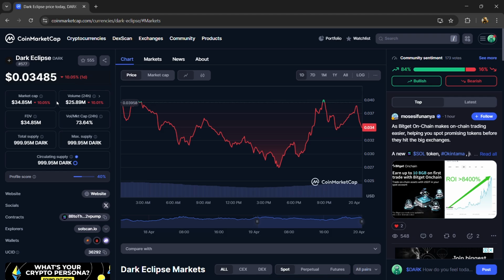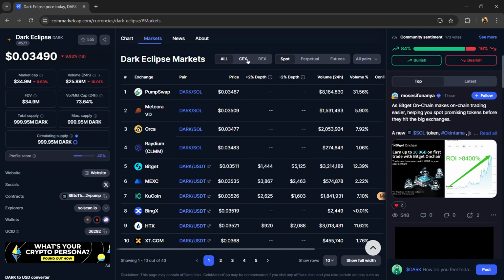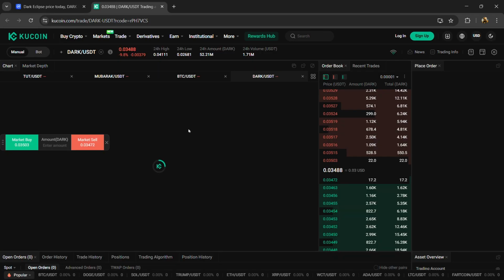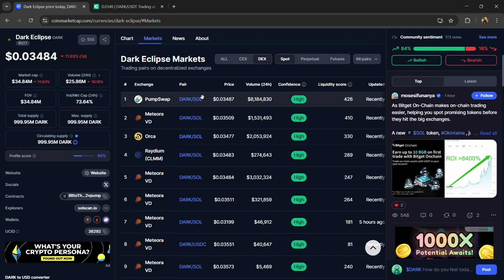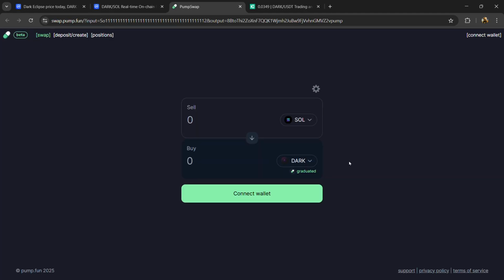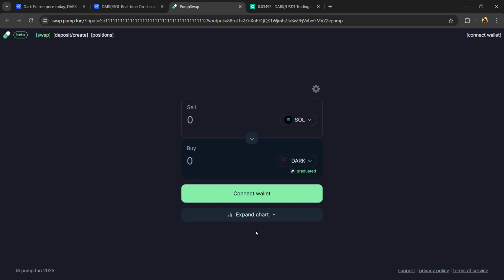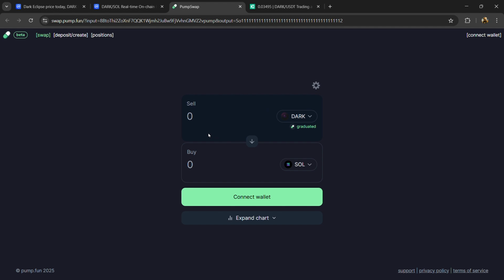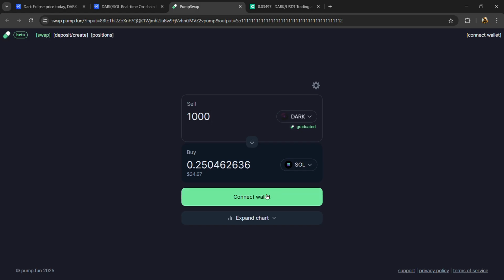How to Buy & Sell Dark Eclipse ($DARK) Token??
In this video, I will show you. How to Buy and Sell Dark Eclipse ($DARK) token using PumpSwap and kucoin.